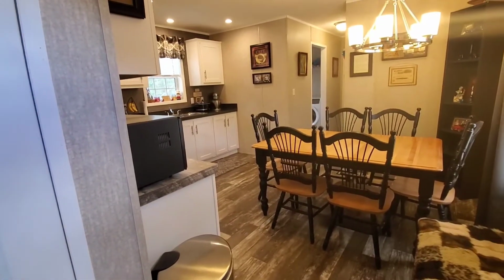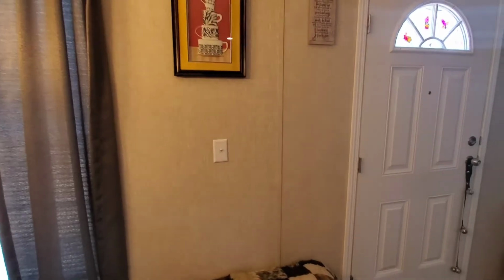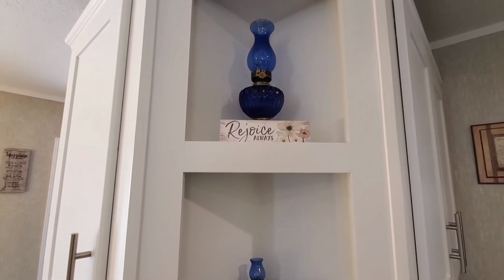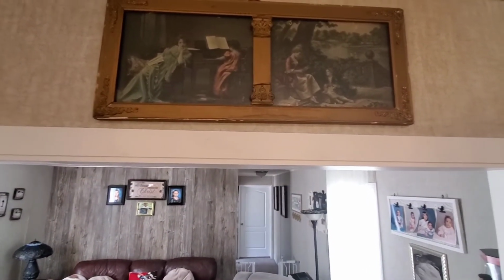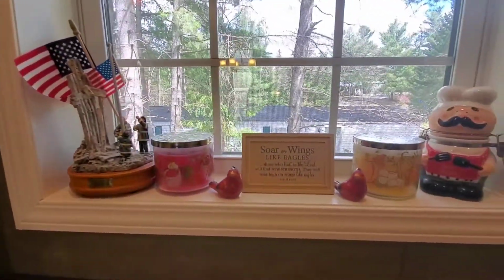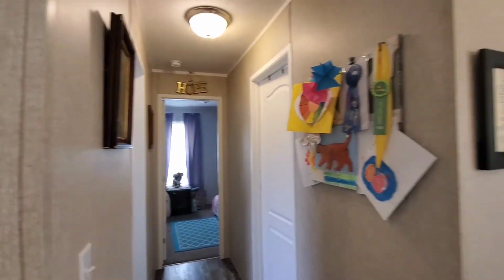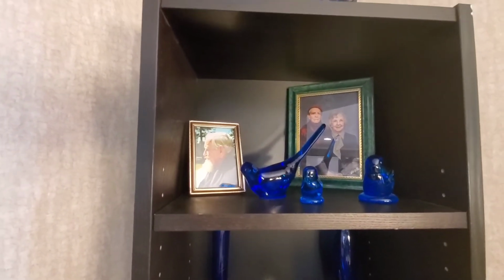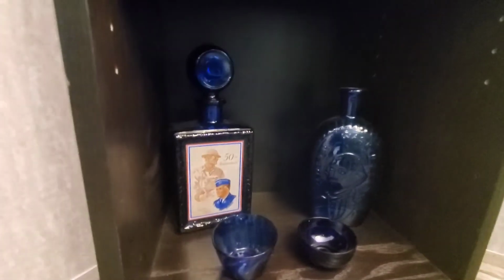Kitchen and Dining Room Decor DIY Plus Hacks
Today's video is a collaboration being hosted by Ingrid over at The Ingrid Chronicles. Myself and some other ladies will be sharing our kitchen and dining room decor and some DIY and hacks may be thrown into the mix as well. I am so excited to share with you all. God bless my friends.